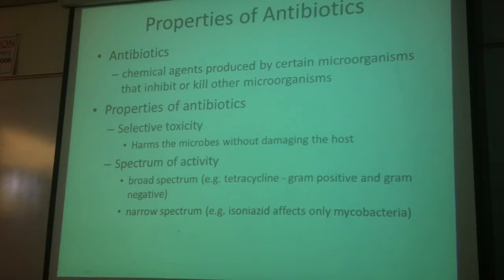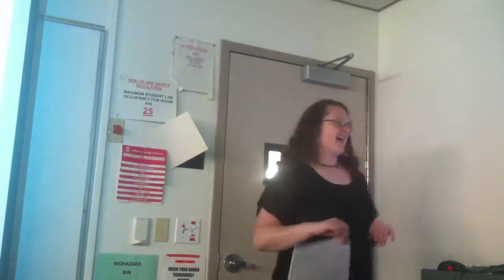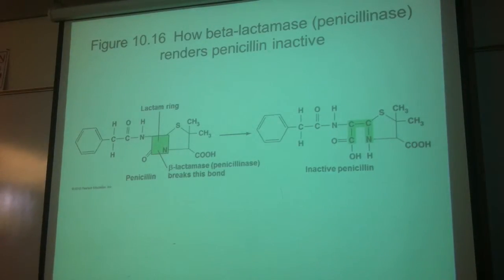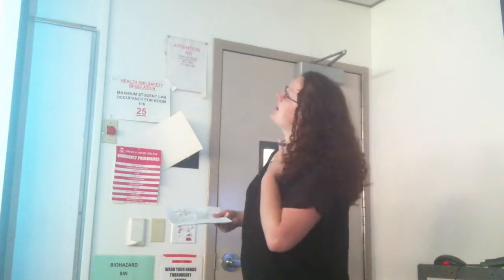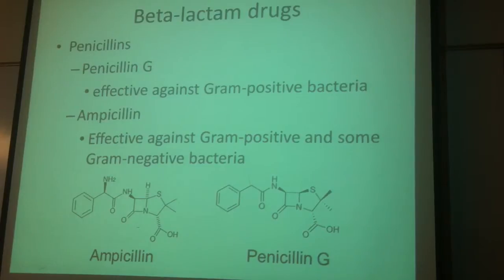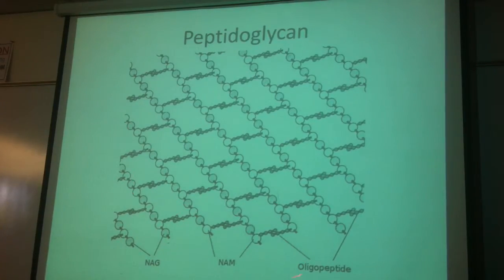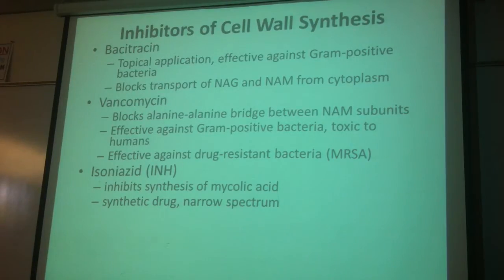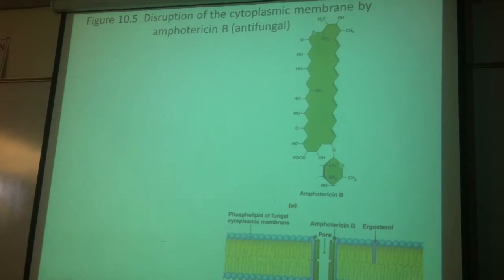Ceballos440 Summer13.....7.3.13 Lecture